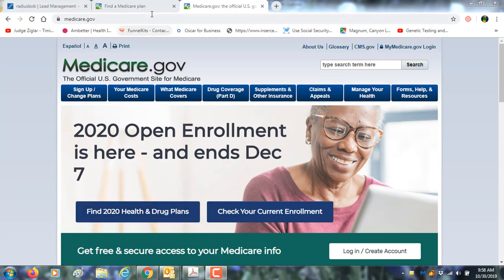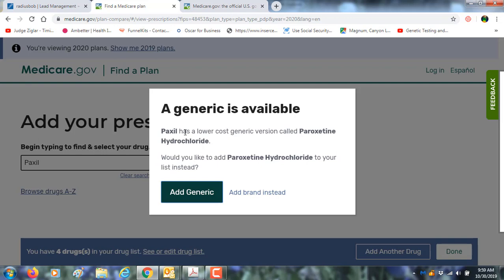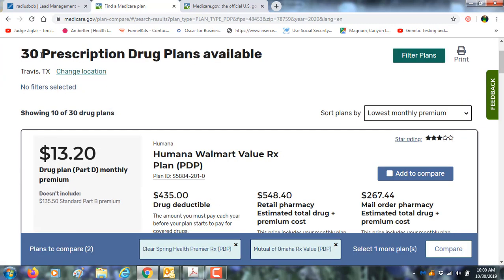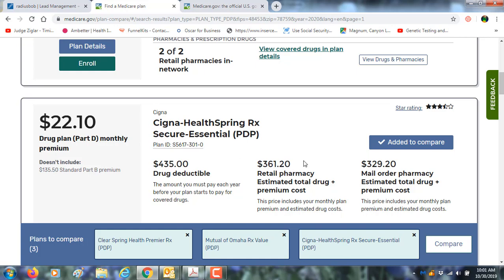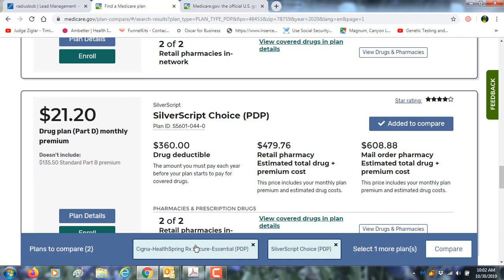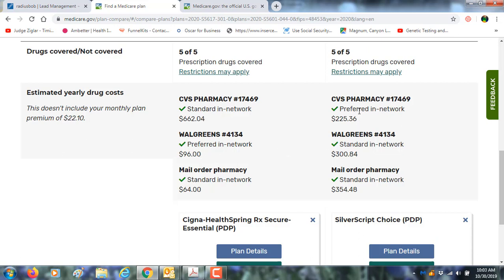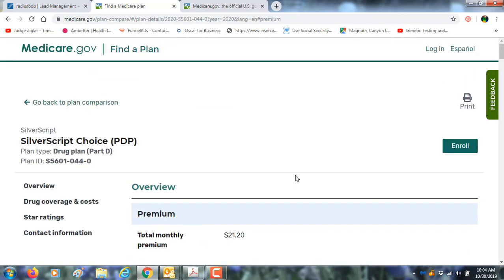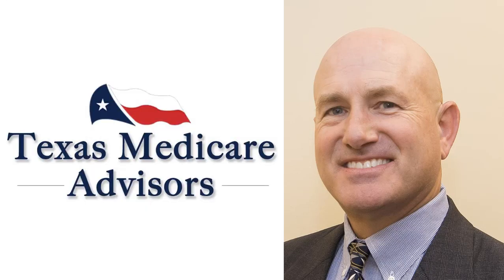Drug Plan 2020